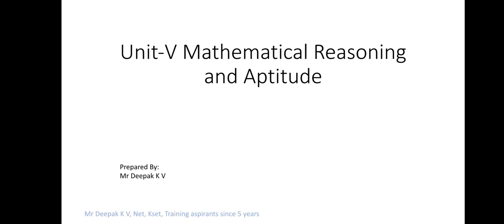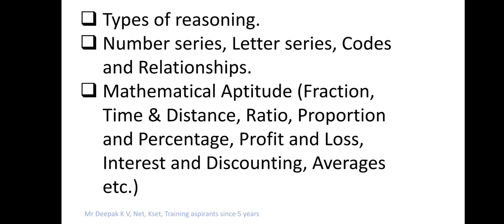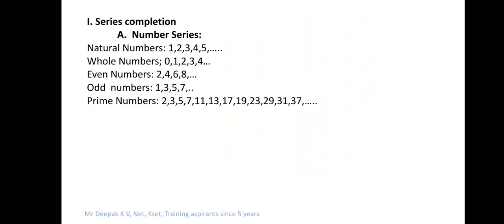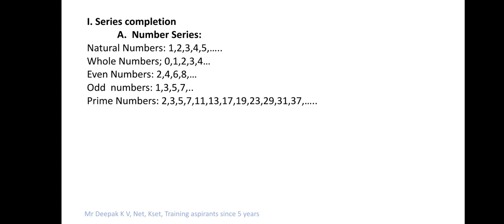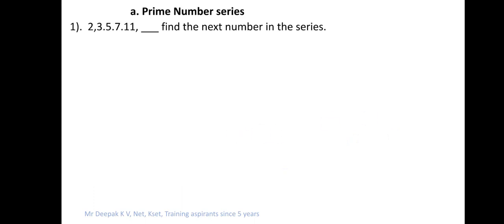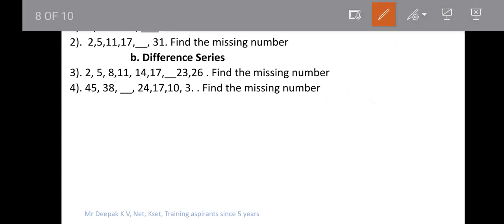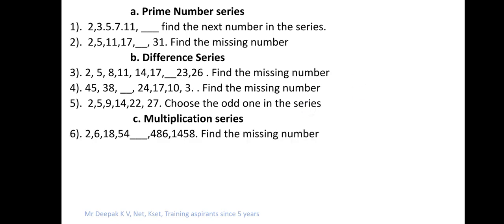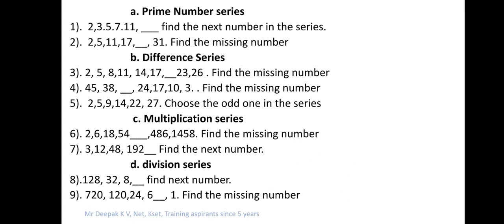1. Mathematical reasoning : Number series-basics